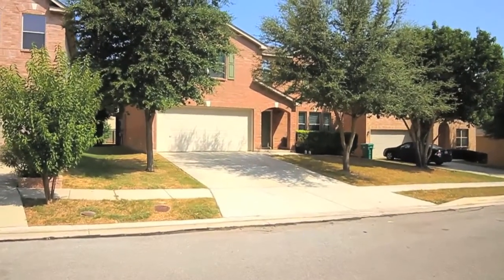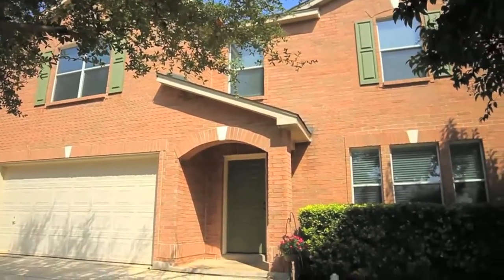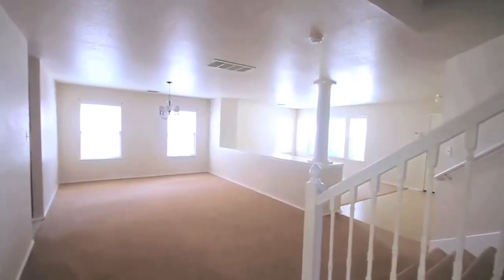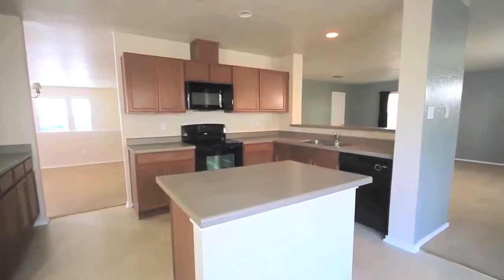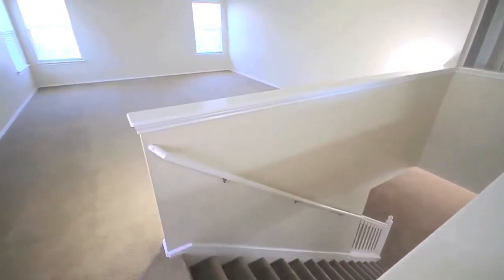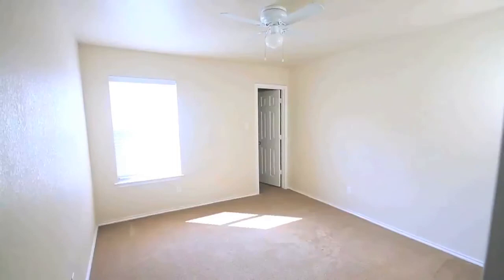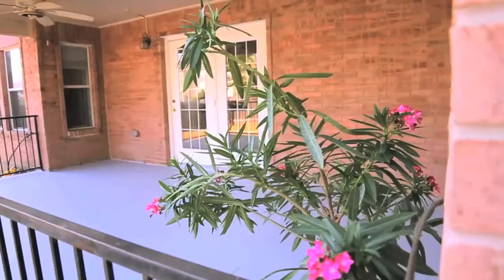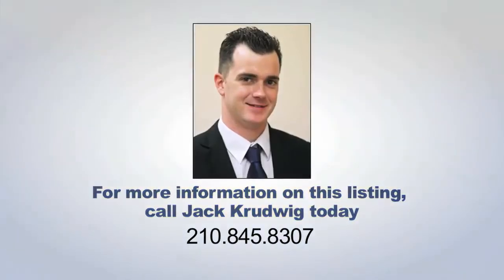For Sale: 6607 Elmwood Crest San Antonio 78233